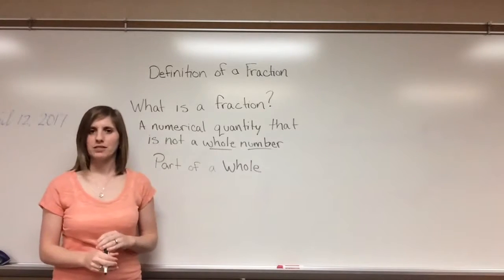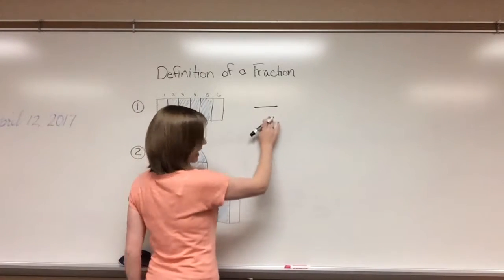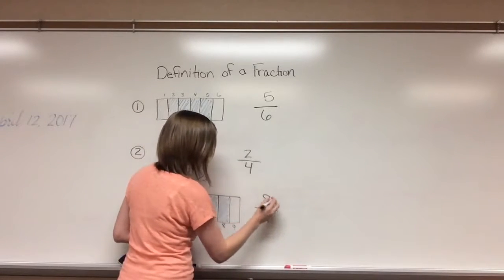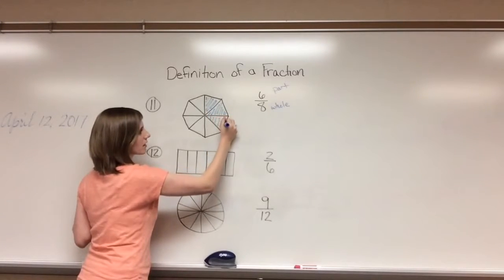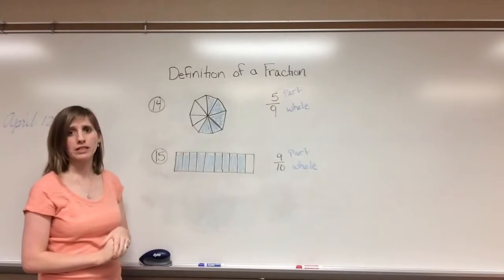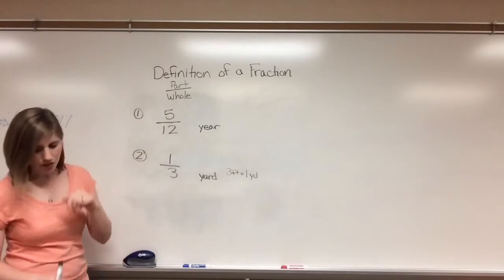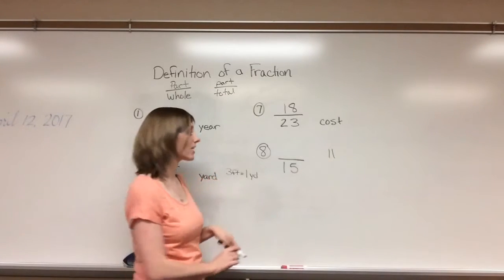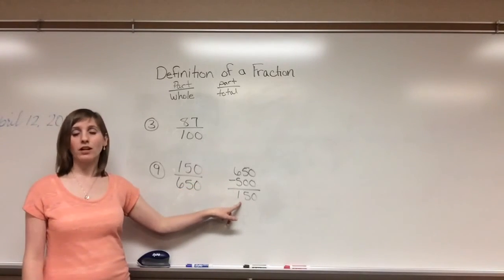Definition of a Fraction